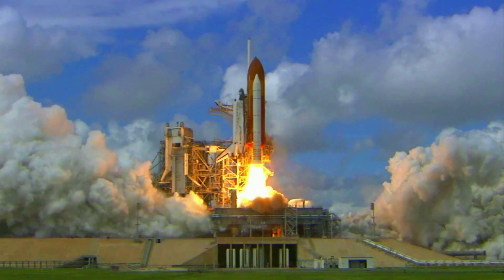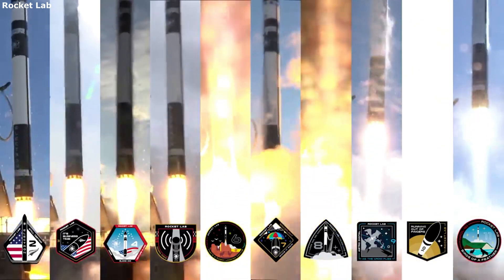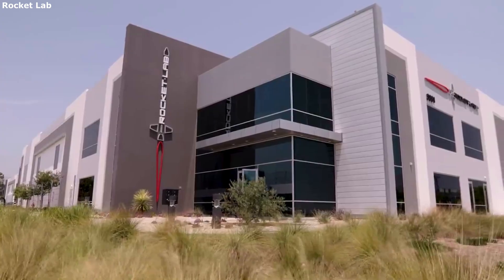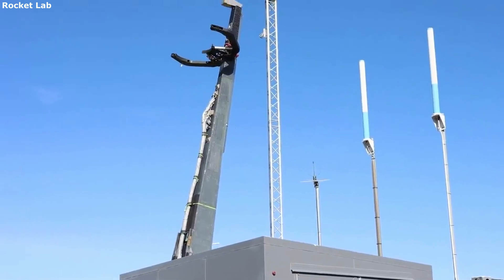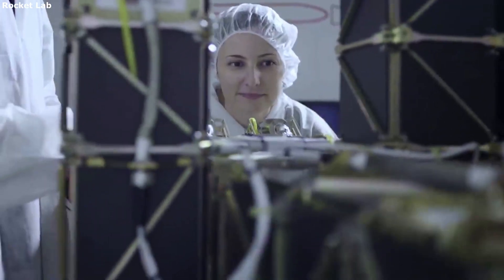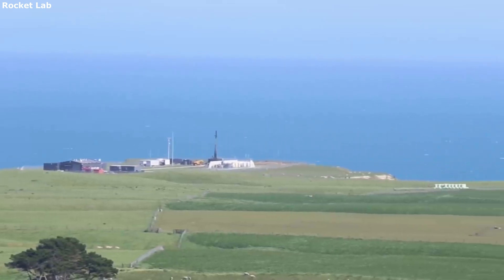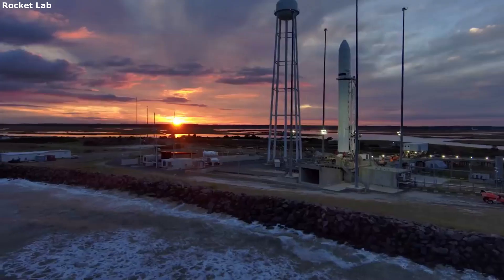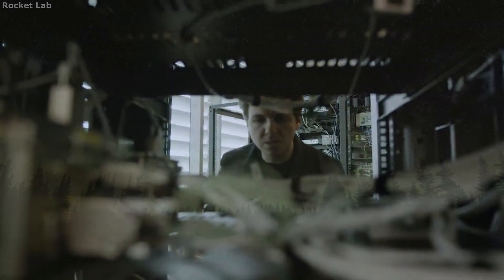Behind The Scenes Of A Rocket Lab Launch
A rocket launch is an extremely fascinating and complicated process. This consists of many different specific challenges and goals that all need to be perfect in order for the mission to be a success. Rocket Lab and the Electron launch vehicle provide great examples of this when different customers purchase a spot on top of Electron. Here Rocket Lab has very thorough and in-depth operations for this specific task.

Rocket Lab over time has developed quality operations for both payload and launch of the Electron rocket. This consists of specific facility layouts, payload processing flow, transportation, an in-depth schedule, and more. All of which help make what can be an overwhelming process into a smooth and successful launch. Important for both Rocket Lab and customers picking a launch provider.